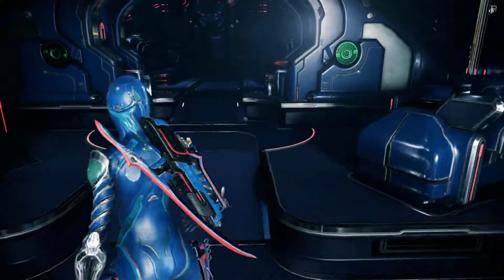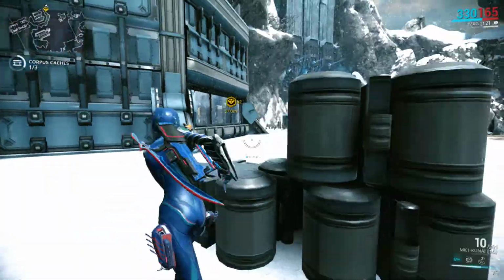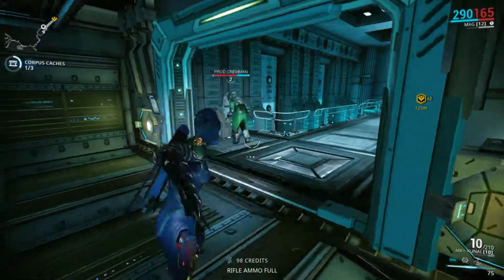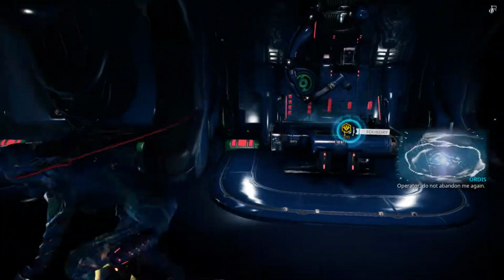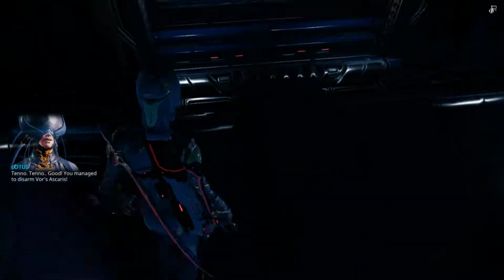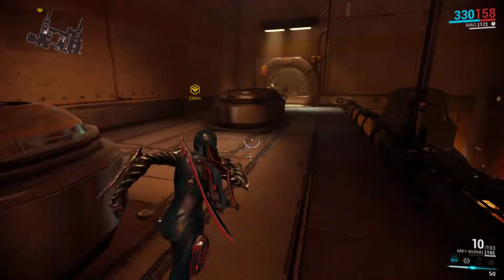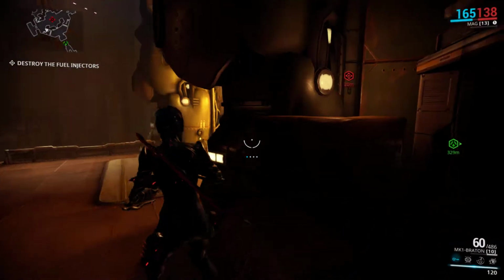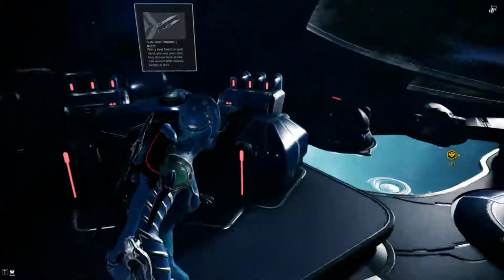ASSASSINATION AT ITS FINEST!!!(Warframe#2)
Wassup guys, Nicholas here once again bringing you guys another Warframe video. as you can see in the video, i customized my Mag Warframe and my Liset to have the blue and white Microbyte theme, with a dash of red to it for colour contrast. In this episode I raid a Corpus facility for supplies like polymer bundle, salvage and most importantly, morphics to build my ascaris negator. After that I go get info on Vor's location because he can still kill me with the ascaris although I removed it. Will I be able to fight Vor in the next mission?